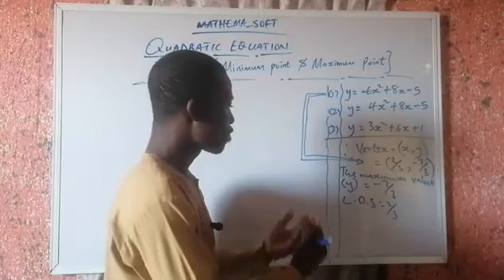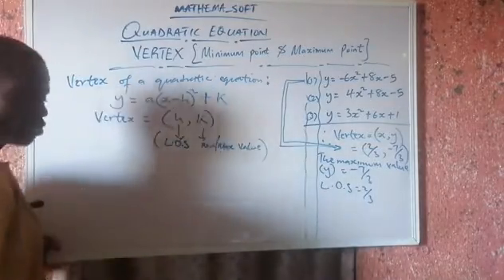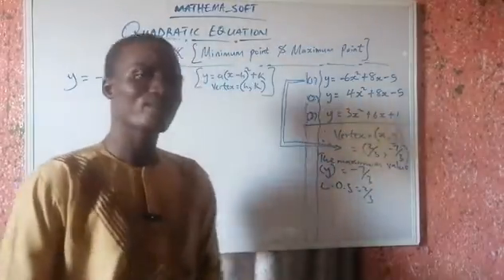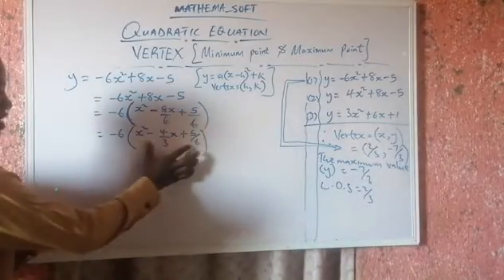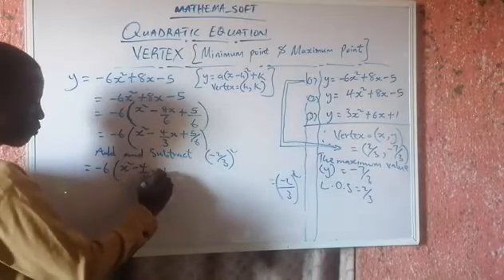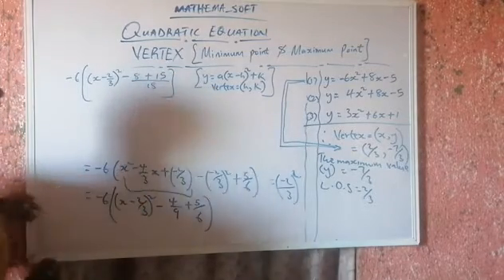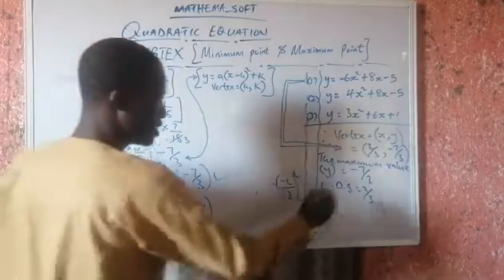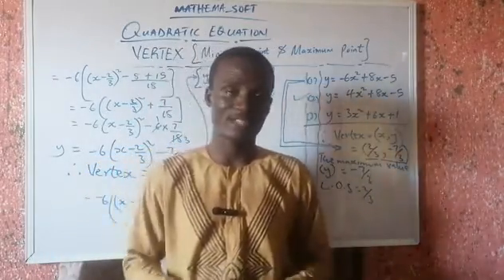Quadratic Equation : VERTEX(Cont... last) ! How to Find the minimum and maximum point of a Quadratic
VERTEX OF A QUADRATIC EQUATION(Cont...last)

After watching this video, you should be able to :

1. Write any alevels2022_2023 jamb waec given Quadratic Equation in the form y = a(x - h) ^2 + k.

-2. State the L.O.S and Minimum or Maximum value of any given quadratic equation after you must have  acquired the skill in (1) above.

Your dreamt academic goal is achievable. Let no one discourage you.